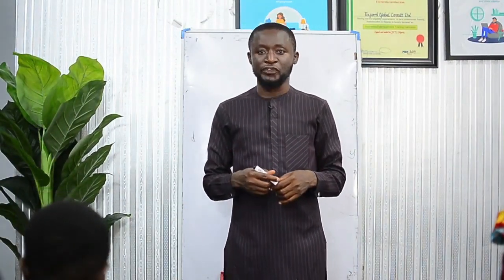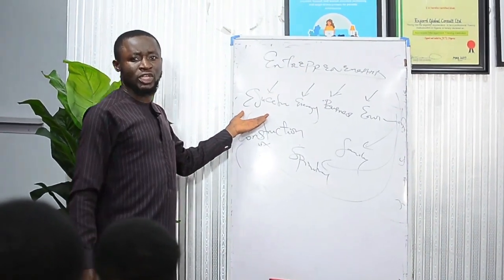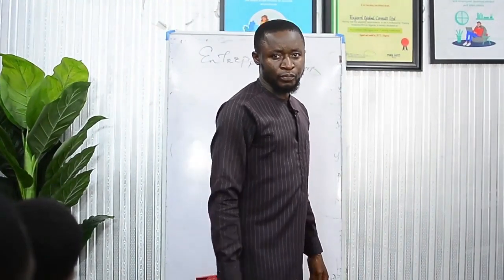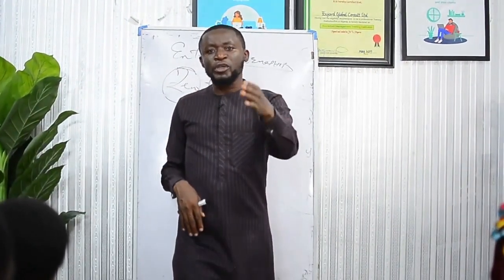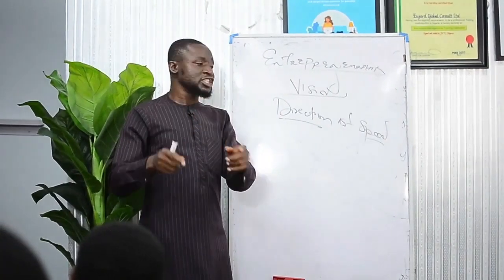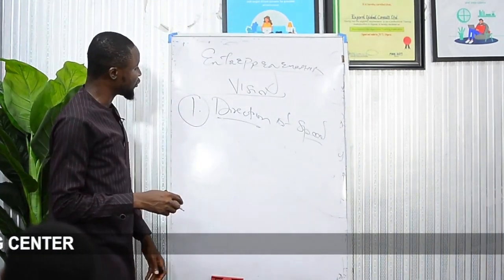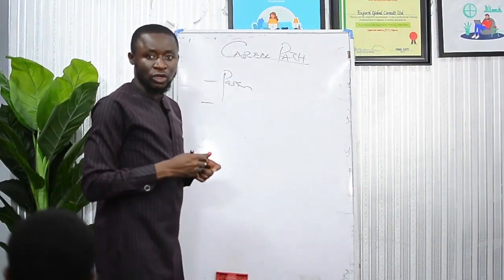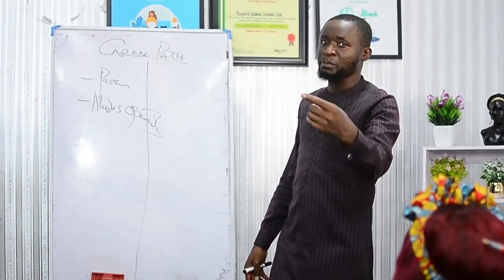Entrepreneurial Rejuvenation@exfordglobalconsultlimited2929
This video will boost your ability on how to start and run a business of your own